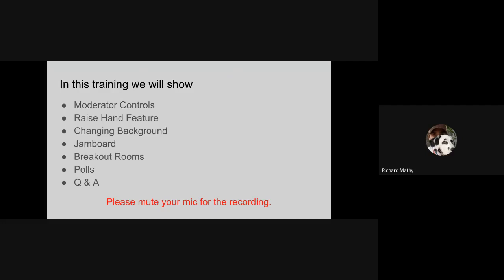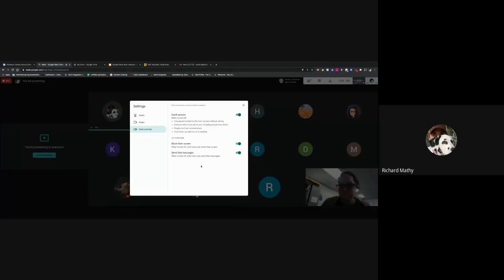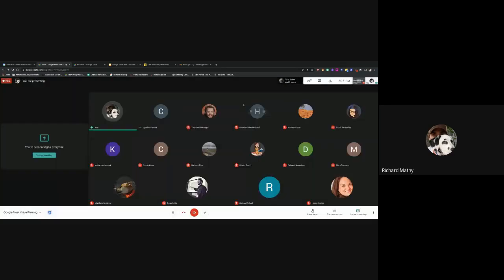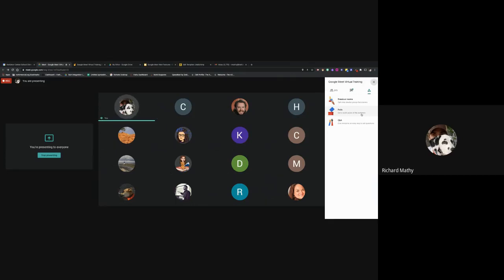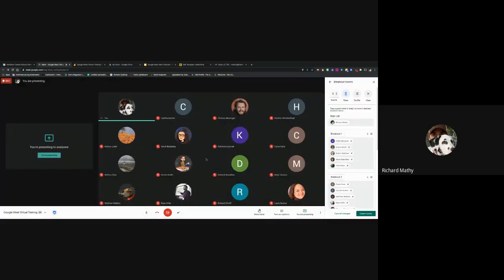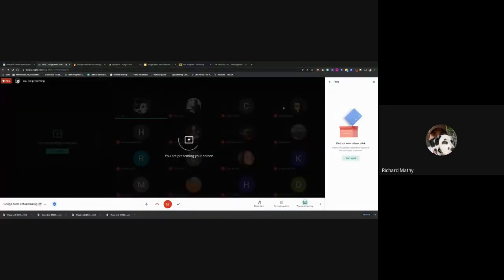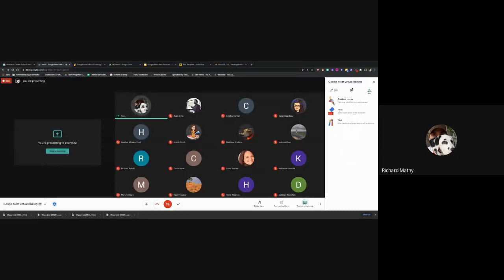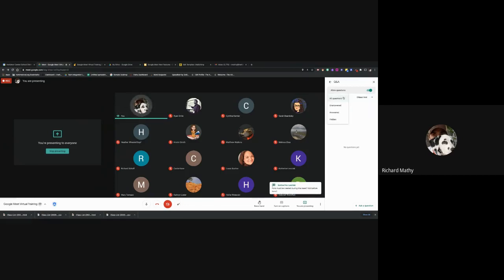Google Meet Virtual Training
Here we cover all of the newest features of Google Meet available to teachers:
Moderator controls, Raise Hand, Background Noise Cancellation, Background changes, Jamboard, Breakout rooms, Polls, Q & A, and Attendance